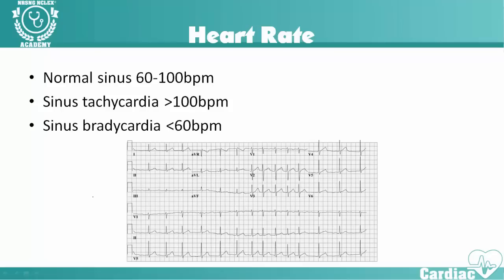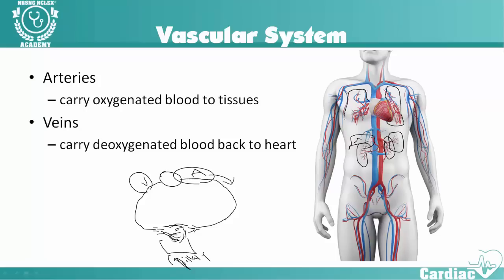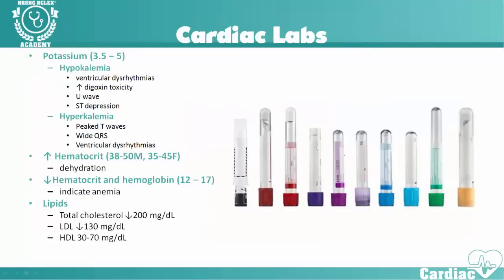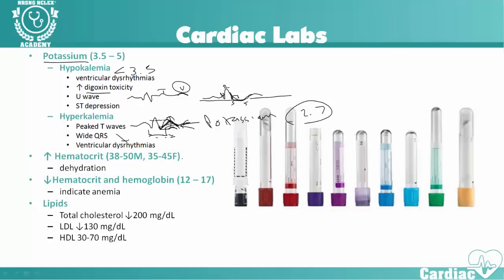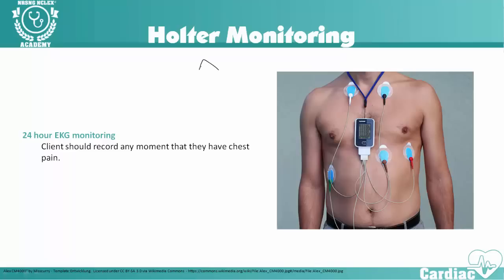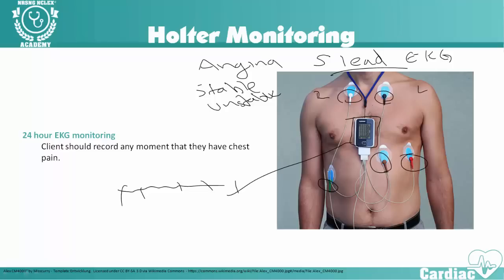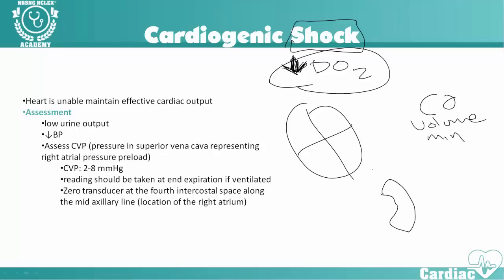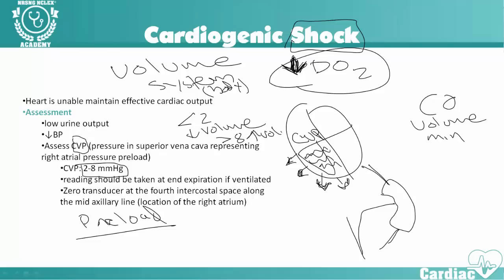Cardiac NCLEX® Quick Points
Quick points over cardio NCLEX® prep.  Includes labs, shock, hemodynamics, and more for nursing students.